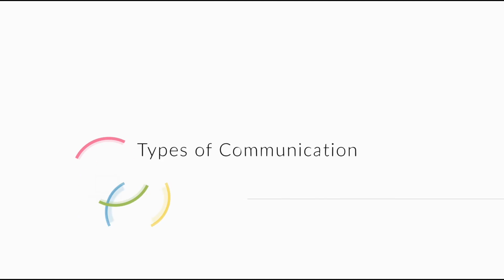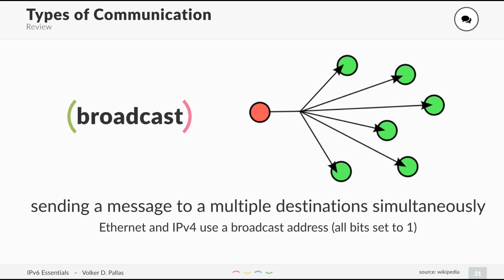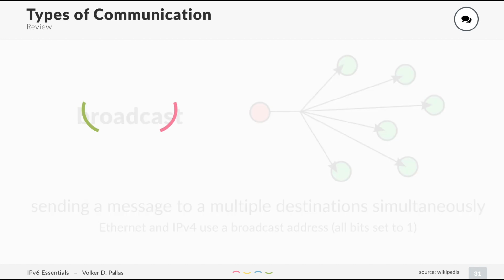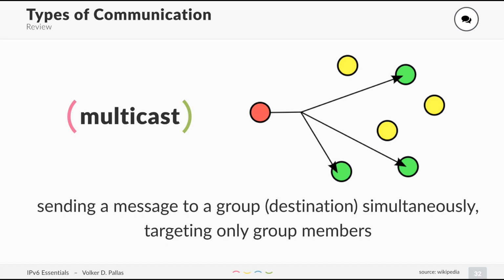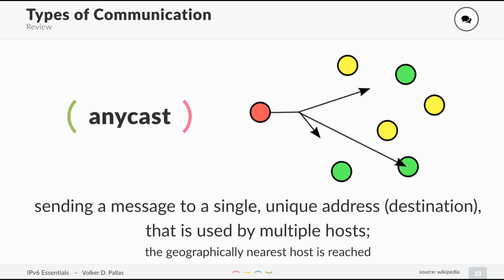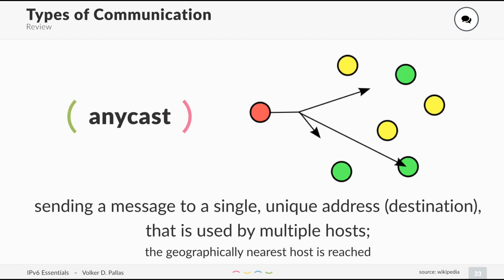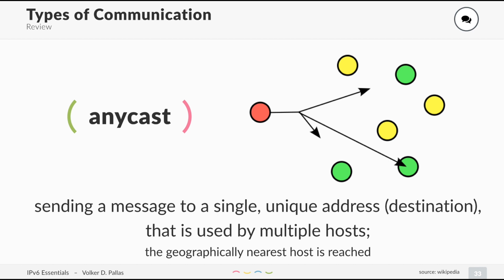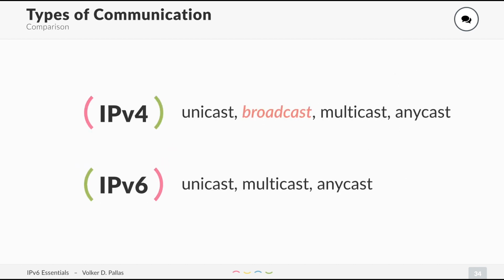IPv6 Types of Communication (Unicast, Multicast, Anycast) explained!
In this section we will talk about the different types of communication in IPv6 (unicast, multicast and anycast) and compare them to the types in IPv4 (unicast, broadcast, multicast and anycast).

This is module 2.2 from my IPv6 Essentials Course.

Read the written version of this video and more on my original blog post